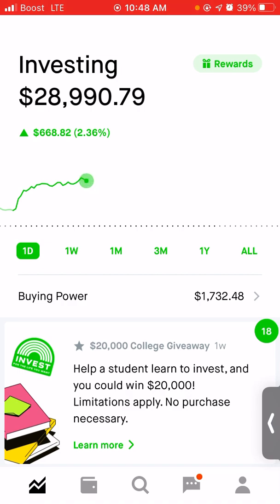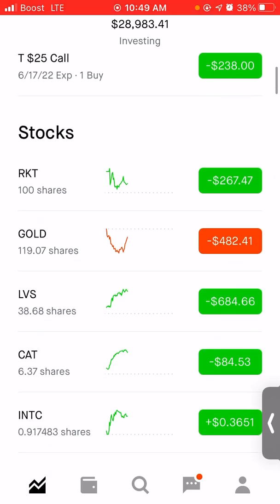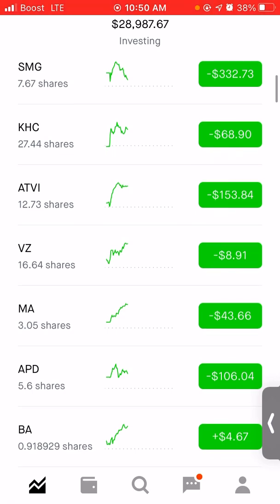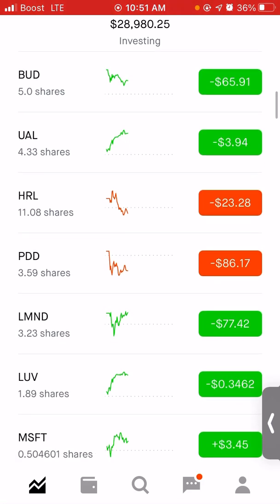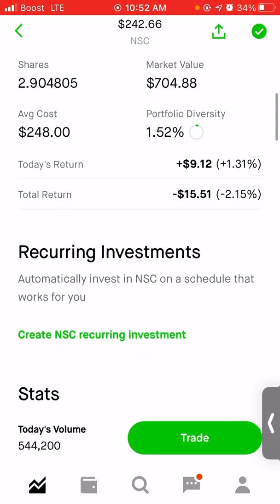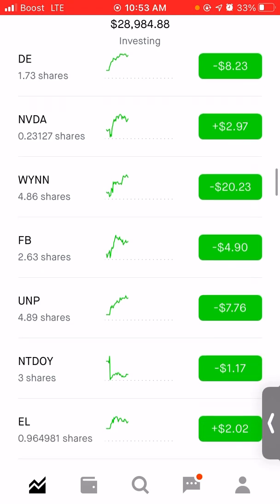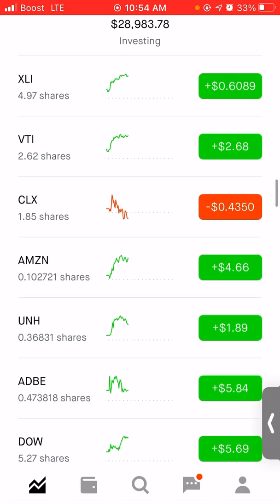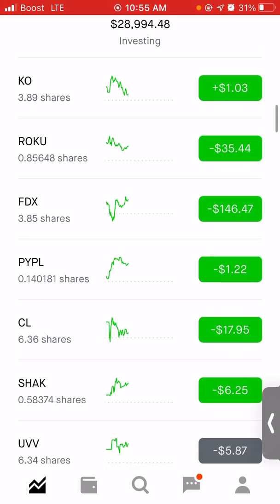Making Easy Profits After a Market Decline ($700 Profit Day Trading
Today we show have we profited over $1000 the past 2 trading days. The strategy was pretty simple, we aggressively bought into the dip during the past couple weeks. We had a "shopping list" of high quality stocks we wanted, identified opportunity and executed our strategy.

Today i talk about my current holdings and talk about my plan moving forward.

Sign Up for Public, Webull, First Trade, STASH or Dough to Earn A Free Stock!!